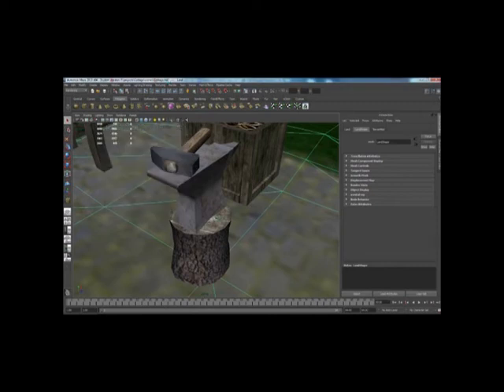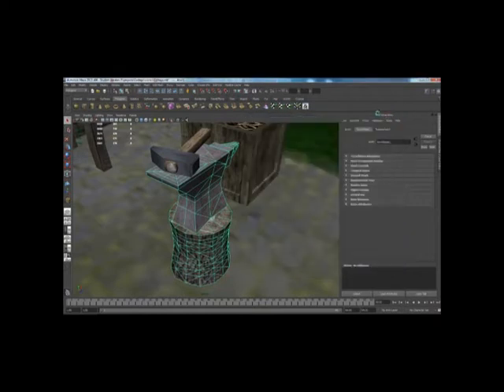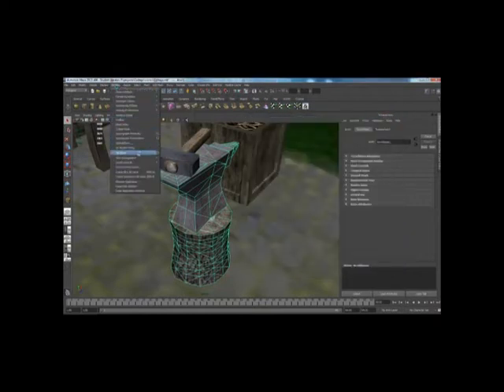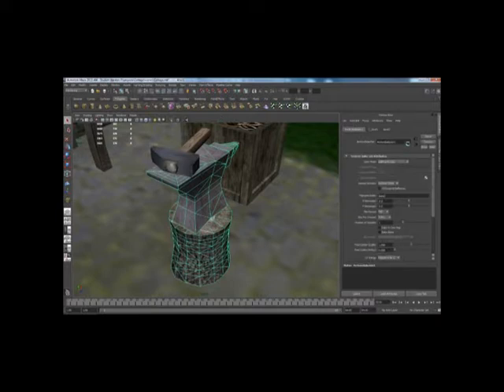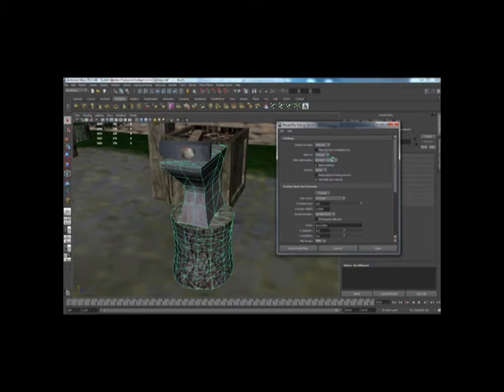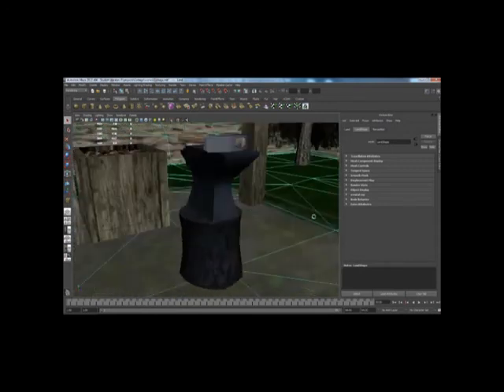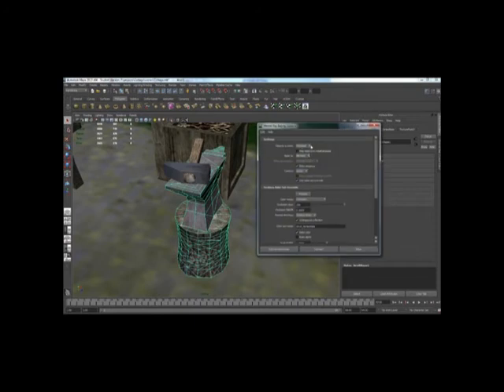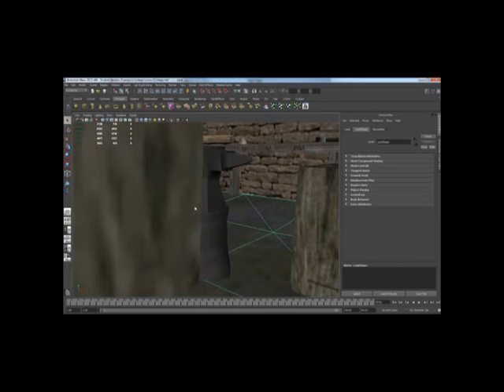Ambient Occlusion Tutorial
Here's a quick 3 in 1 tutorial on Ambient Occlusion. I cover breifly how to do it Maya and UDK.